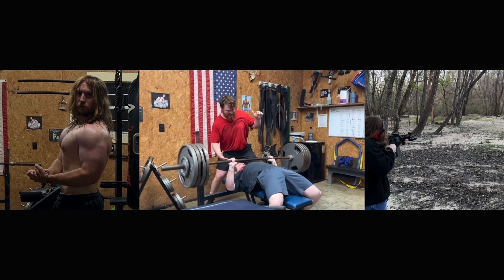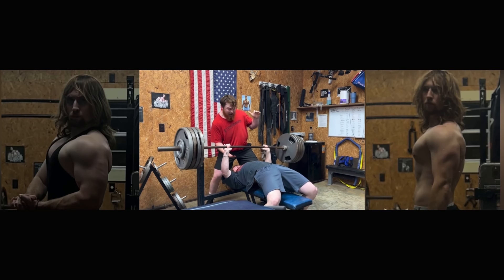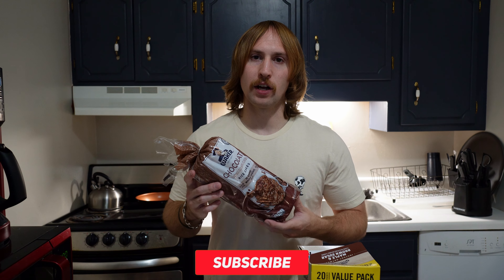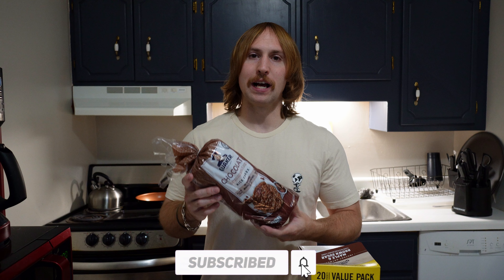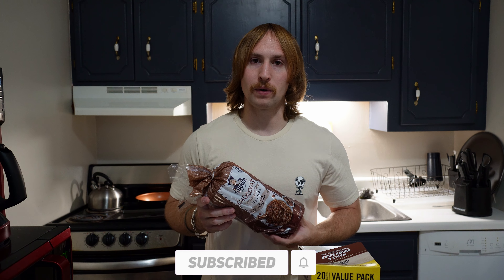The BEST Pre-Workout Snack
⭐Welcome! We're a dedicated group of hard working men with hobbies consisting of: Powerlifting, Bodybuilding, Martial Arts. We hope to become a part of your routine via: Podcasts, How To's, Vlogs, and more!⭐

In this video I go over why I believe rice cakes to be the BEST pre-workout snack!

📚 Chapters in this Video:
00:00 - 00:11 Intro
00:11 - 00:20 Best Pre-Workout Meal
00:20 - 00:34 Best Pre-Workout Snack
00:34 - 00:50 Low Calories
00:50 - 01:23 Rice Cake VS Oatmeal VS Rice Crispy Treat
01:23 - 01:58 When Do I Prefer Rice Cakes?
01:58 - 02:10 Outro

About Me:
    I'm Jackson Futrell, a powerlifter with a passion also for bodybuilding and martial arts. Since I am also a martial artist flexibility and functionality are important to me. I have been lifting since I was 13, and have progressed through trial and error. My duty to my subscribers and the fitness community is to help you progress even faster than I did by sharing my experiences, including both my failures and accomplishments.

Current PR's (@ 182lbs body weight):
Bench: 420lbs
Deadlift: 600lbs
Squat: 530lbs

I hope we can build a strong, positive community of people dedicated to making themselves better by the day. 🤝

Strong Today, Stronger Tomorrow 💪

Big thanks to these wonderful creators who generously allow us to use their content! ❤️